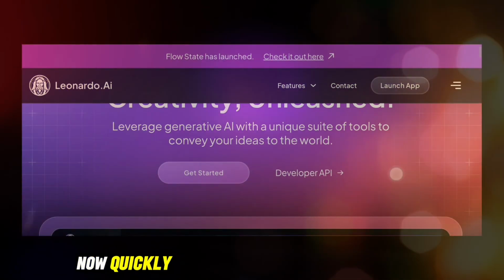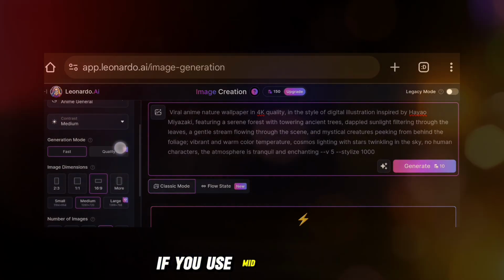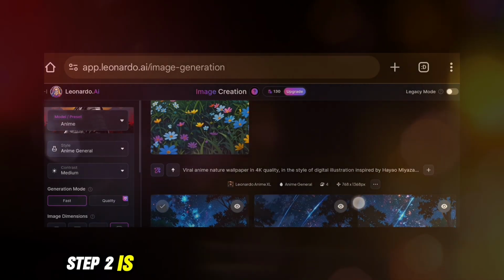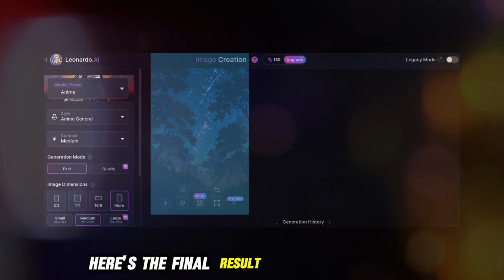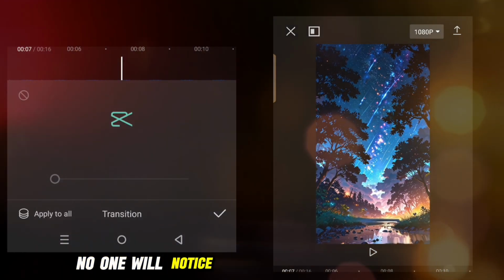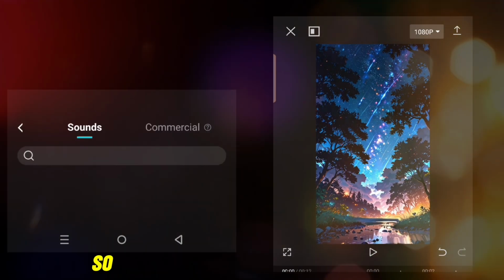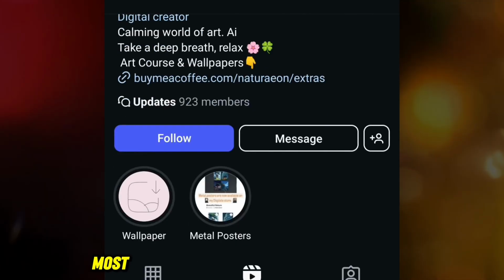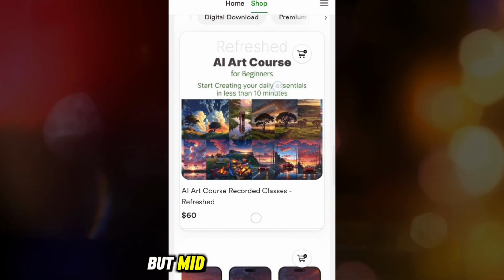I Made $5000 with Viral AI Anime Reels (Proof Inside!)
"How I Made $5000 with Viral AI Anime Reels (Proof Inside!)"

Learn how to make $5000 with viral AI-generated anime reels! Watch our live proof and easy steps to create popular content. Start boosting your income now!